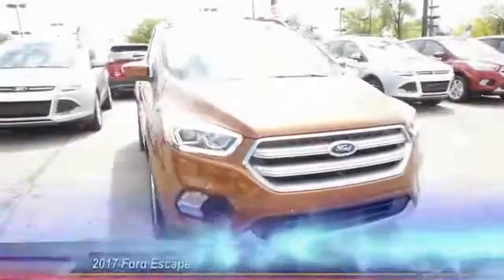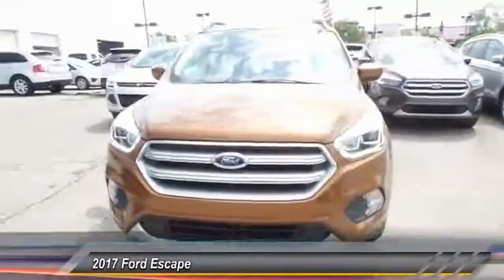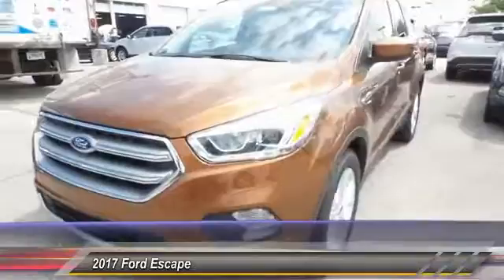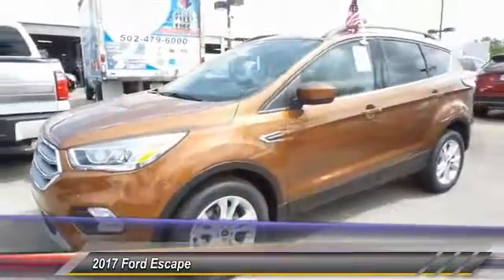2017 Ford Escape Louisville KY 33699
Oxmoor Ford
100 Oxmoor Lane

NOTITLE